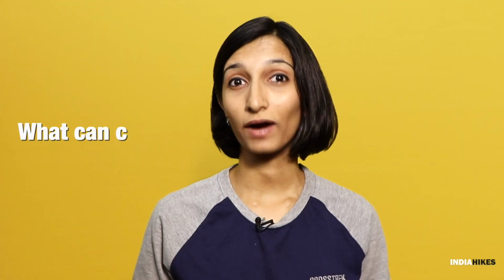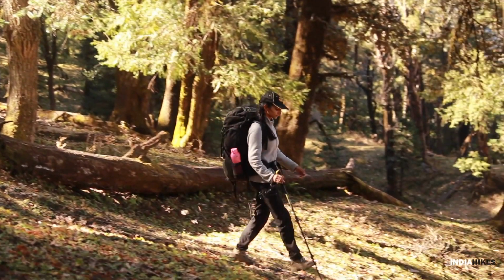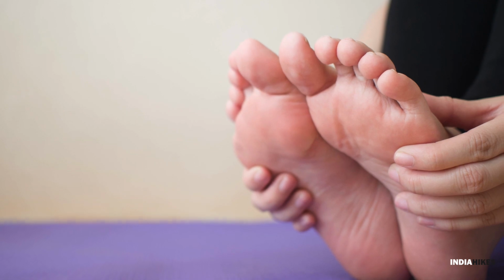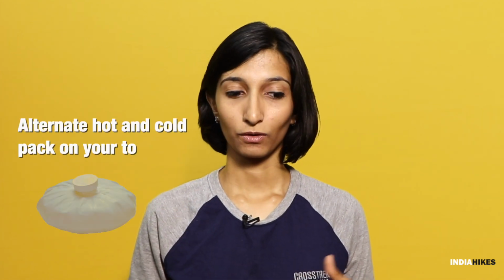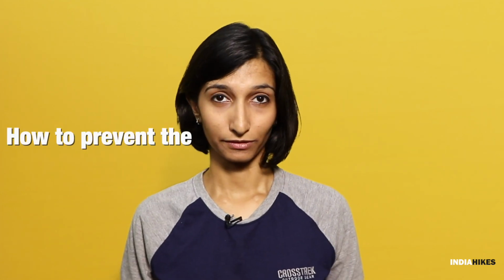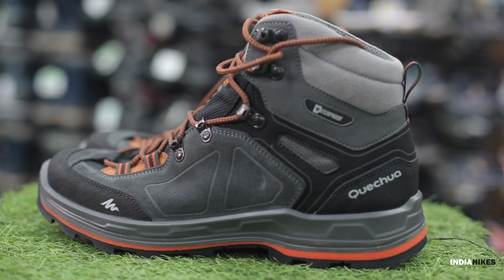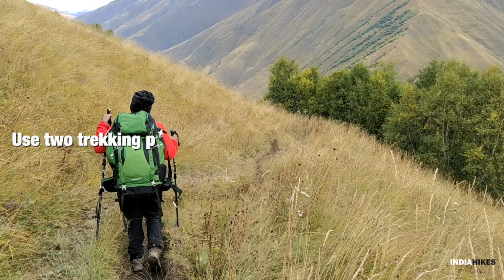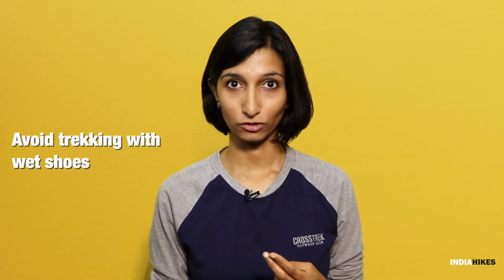Painful & Numb Toes After Trek - Causes, Treatment & Prevention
In this video, we talk about the causes, treatment, and prevention of numb toes and pain in toes after a trek. This is an issue that trekkers often complain about. In fact, 55% of our trekkers complain of this problem.

This is a problem that many trekkers write to me about — numb toes long after their trek has ended. And it seems to be the most prevalent of them all. Thankfully, it isn’t something to be very worried about, even though it may last several weeks.

It occurs because of over-exertion and compression of the toes, especially during descent. The root causes are damage to sensory nerves in your toes and also lack of blood circulation in cold temperatures. The best treatment is to alternate a cold and hot pack on your toes. It will catalyse the treatment process.

To read more on the treatment and prevention of numbness and pain in toes, head over to this

Did you know there is something known as trek fever? Here, read this article to know more

For more information about Knee pain after treks, head over to this article

Here are 5 Easy Hacks To Prevent Blisters On Treks -